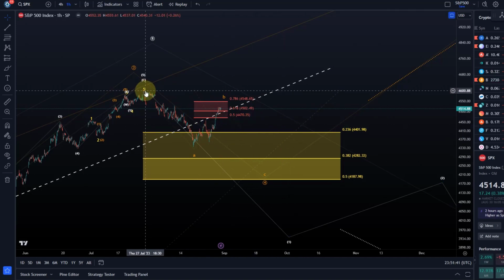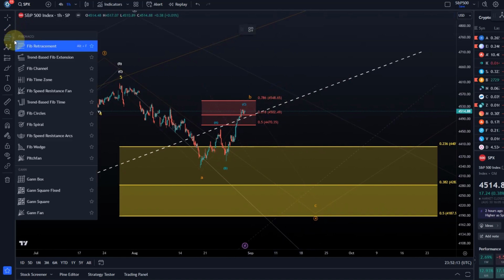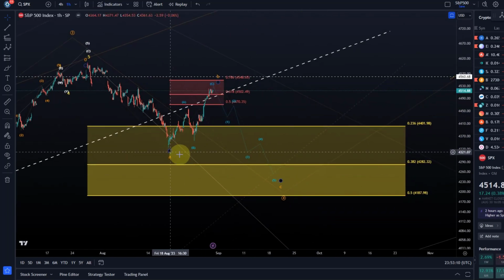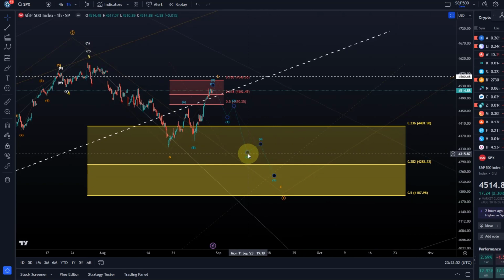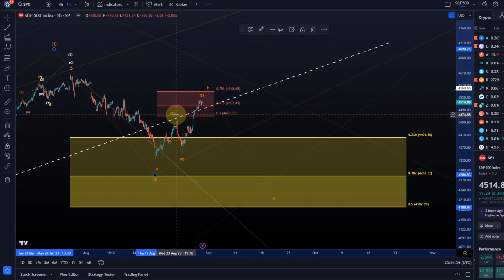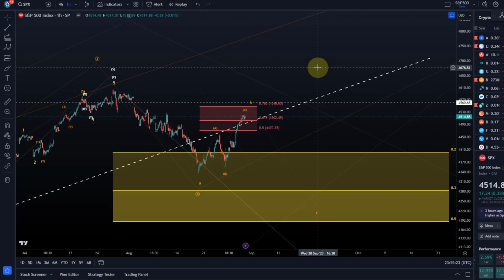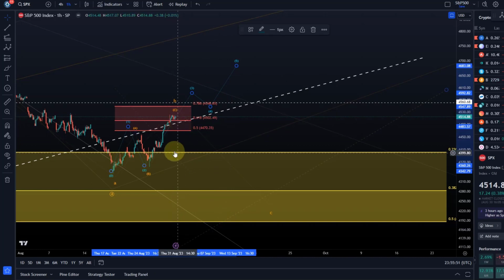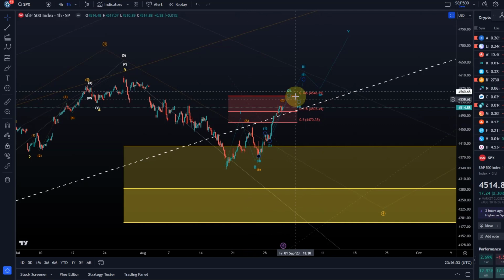S&P 500 Technical Analysis Major Decision Point, Elliott Wave Analysis Today and Price of S&P500 SPX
Trade with Trading212:
Receive shares worth up to $100:

--- CRYPTOCURRENCIES: ---

Trade on Coinbase:
Receive $10 in BTC (see terms on website):

Code: WE4091